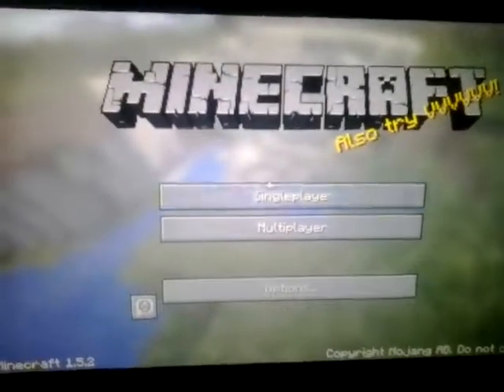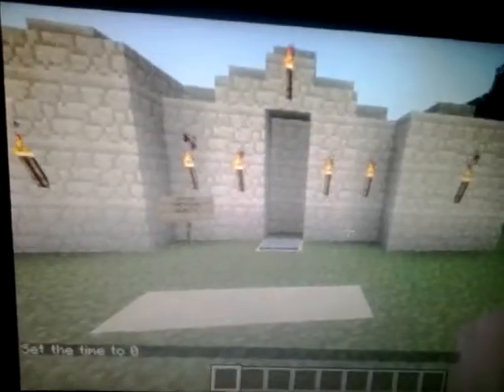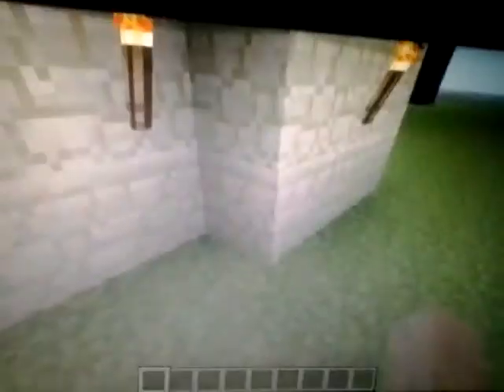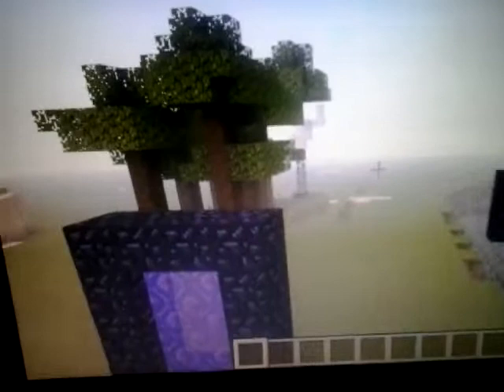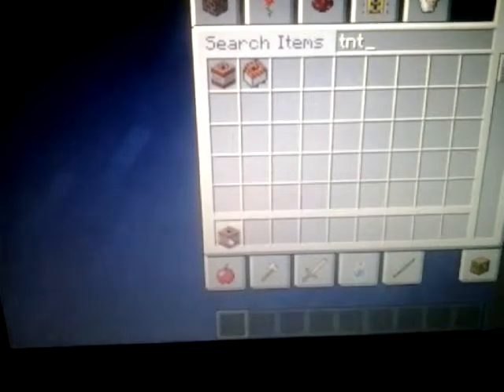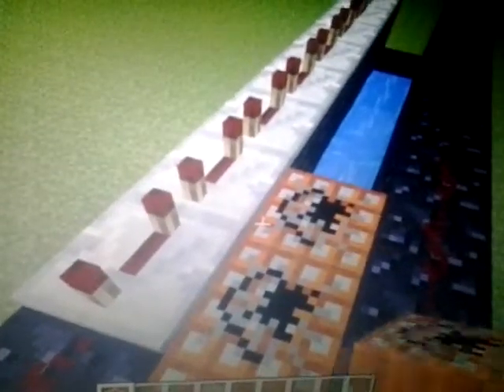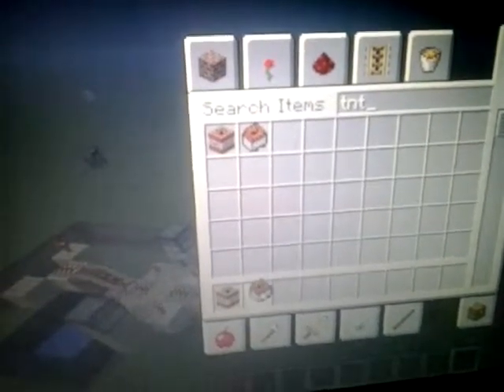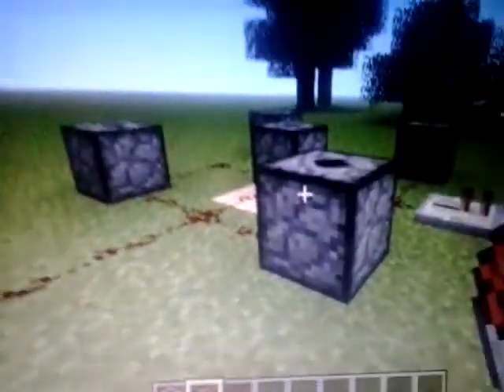Minecraft 1.5.2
This video is showing you traps and my awesome house